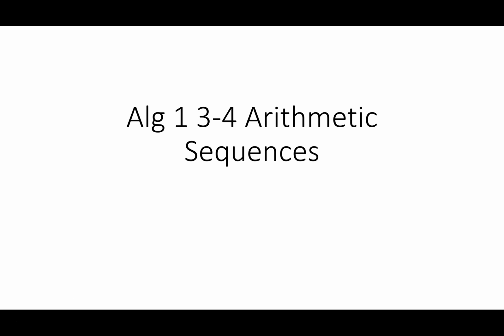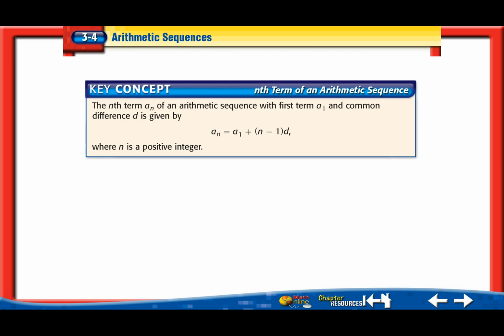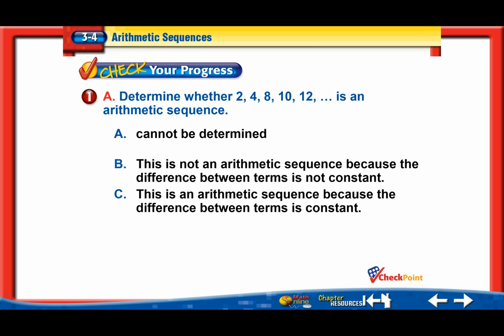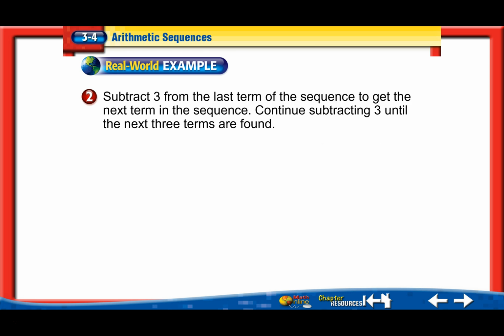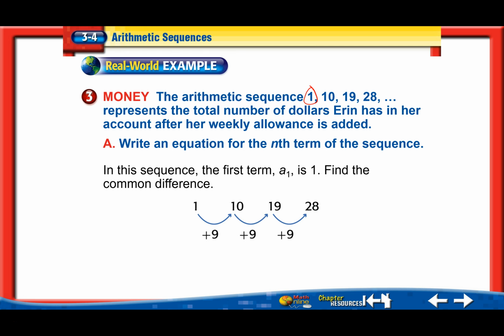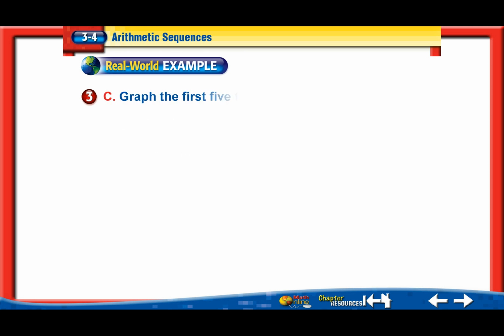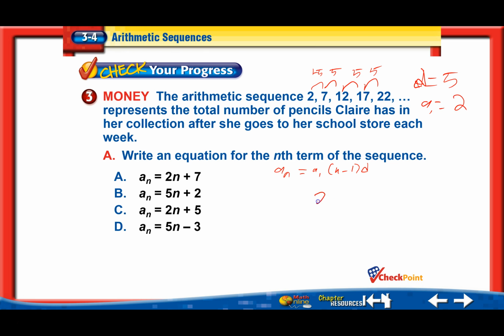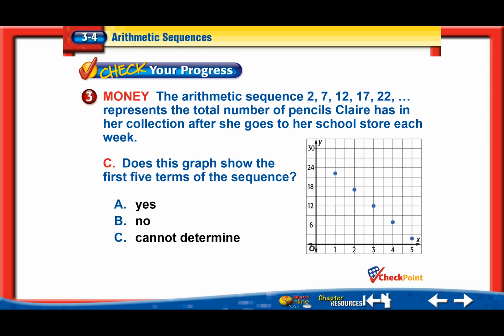Alg 1 3-4 Arithmetic Sequence